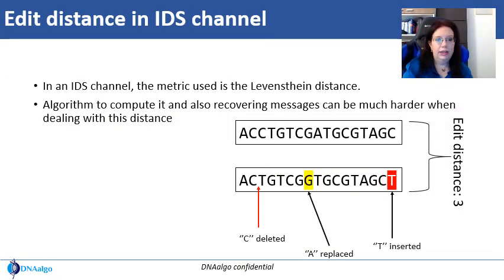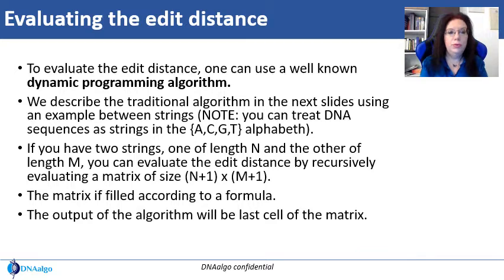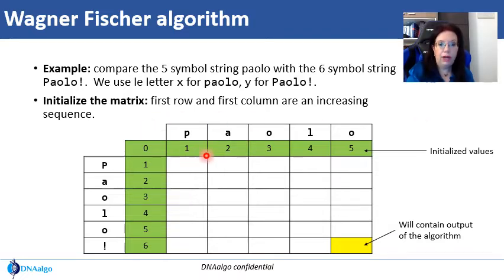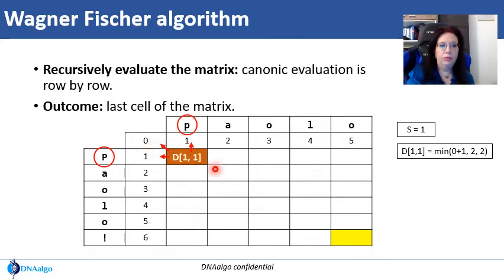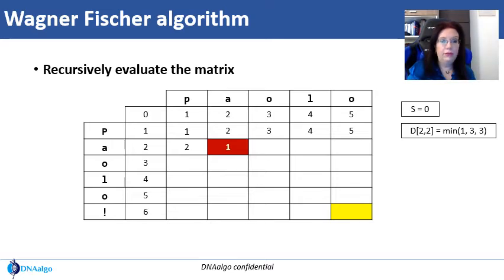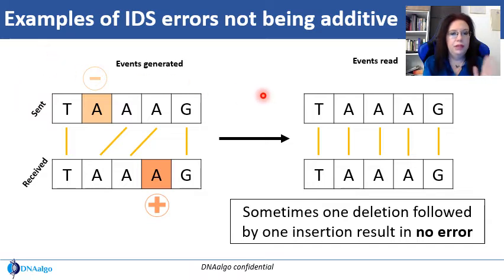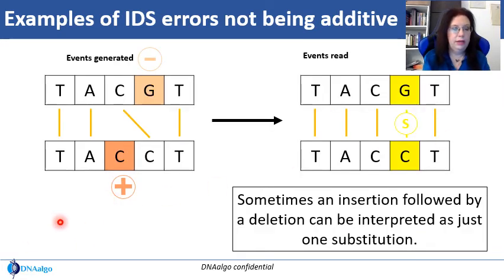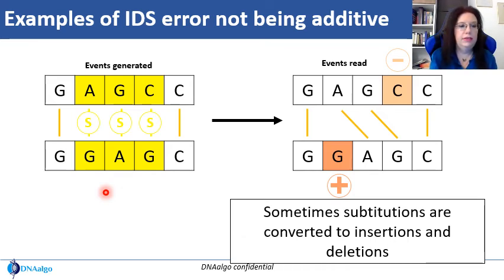Edit Distance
There are multiple metrics used to evaluate DNA-based storage technologies. Here is a tutorial on one of the most popular: the so-called “edit distance”.